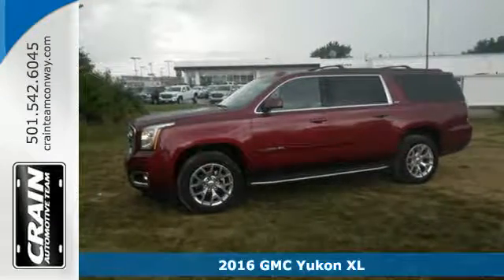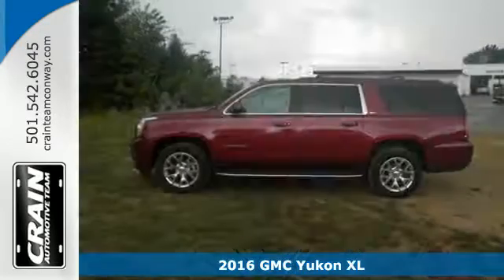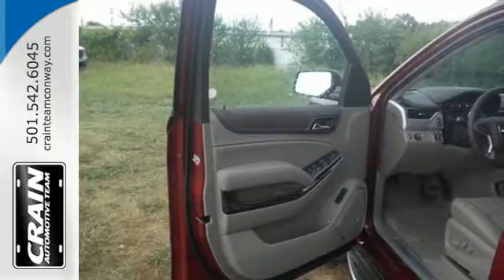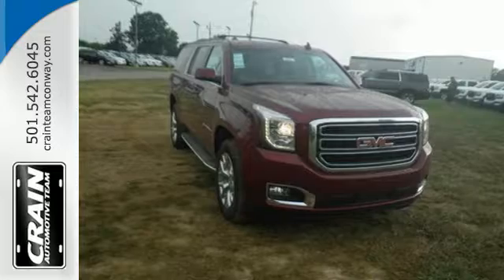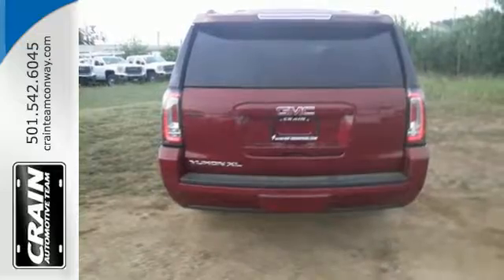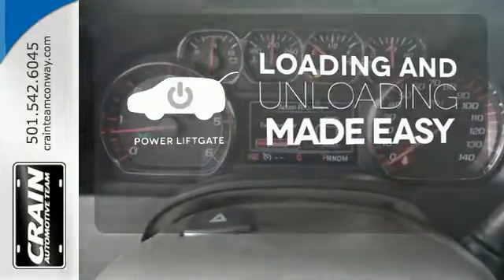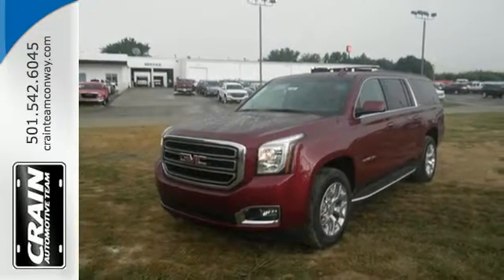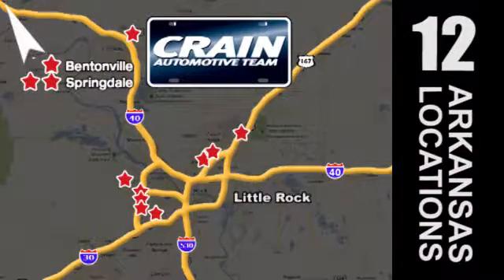New 2016 GMC Yukon XL Conway AR Little Rock, AR 6GT8482 - SOLD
Year: 2016
Make: GMC
Model: Yukon XL
Trim: SLT
Engine: 5.3L Ecotec3 V8 Engine
Transmission: Automatic
Color: Crimson Red Tintcoat
Interior: Cocoa/Dune
Stock #: 6GT8482
VIN: 1GKS1GKC3GR434798
This 2016 GMC Yukon XL SLT is offered to you for sale by Crain Buick Conway. This GMC includes: SEATS, SECOND ROW BUCKET, POWER RELEASE Rear Bucket Seats Bucket Seats TRANSMISSION, 6-SPEED AUTOMATIC, ELECTRONICALLY CONTROLLED Transmission w/Dual Shift Mode Transmission Overdrive Switch A/T 6-Speed A/T ENGINE, 5.3L ECOTEC3 V8 Flex Fuel Capability 8 Cylinder Engine SEATS, FRONT BUCKET WITH PERFORATED LEATHER-APPOINTED Seat Memory Power Passenger Seat Heated Front Seat(s) Leather Seats Cooled Front Seat(s) Power Driver Seat Passenger Adjustable Lumbar Driver Adjustable Lumbar Bucket Seats *Note - For third party subscriptions or services, please contact the dealer for more information.* This SUV gives you versatility, style and comfort all in one vehicle. Today's luxury vehicle is not just about opulence. It's about a perfect balance of performance, comfort and attention to detail. This 2016 GMC Yukon XL is the perfect example of the modern luxury. Added comfort with contemporary style is the leather interior to heighten the quality and craftsmanship for the GMC Yukon XL Every new and pre-owned vehicle is backed by the Crain Commitment, including our 100% low price guarantee, a 100 hour love it or leave it exchange policy, and a 100 year 100,000 mile warranty. The Crain Team's Got 'Em!

Address:
1003 North Museum Road